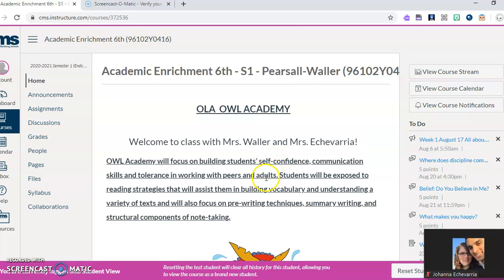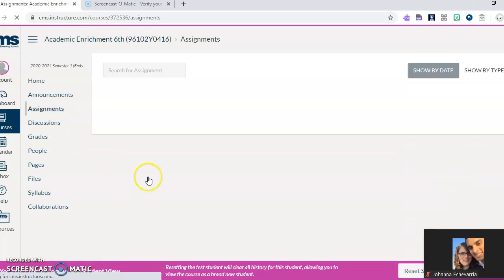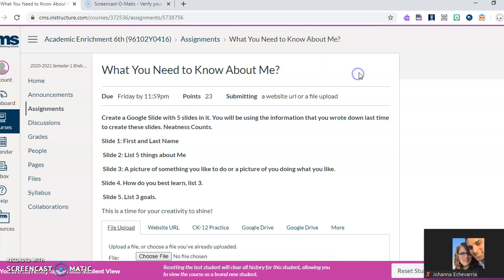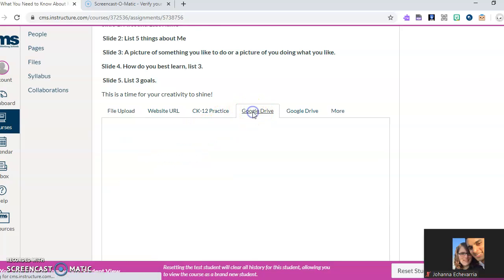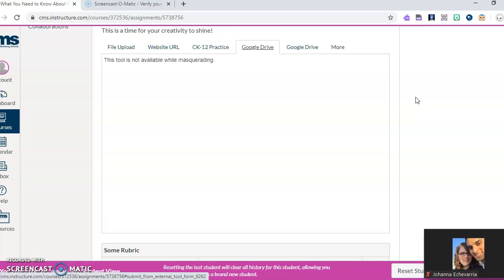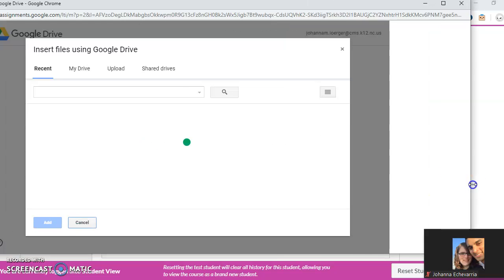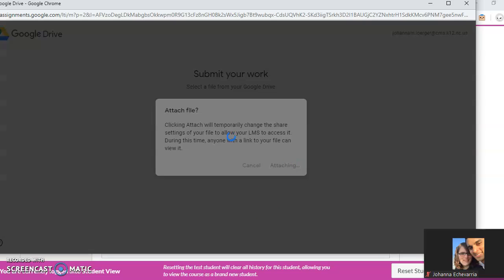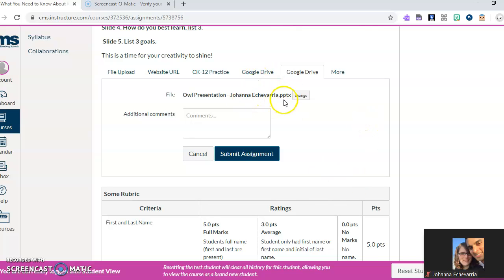How to Submit Google Slide on Canvas - Student Work